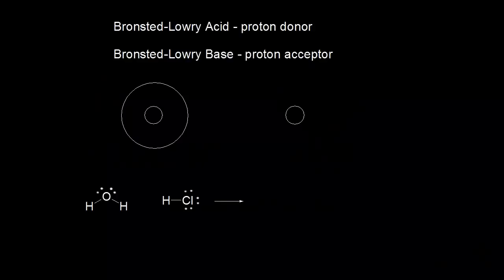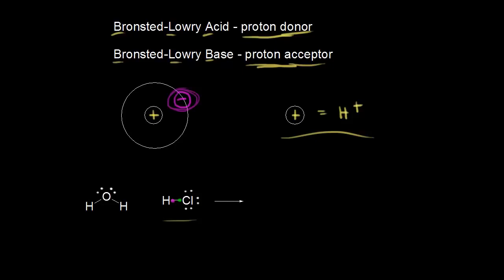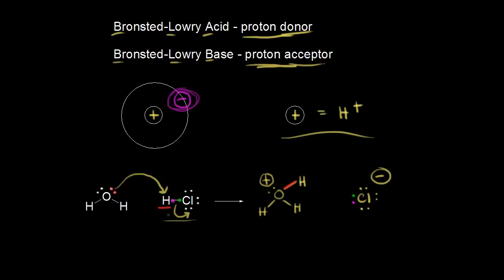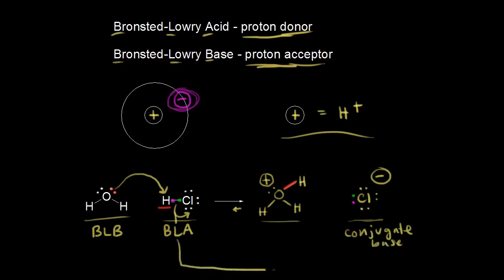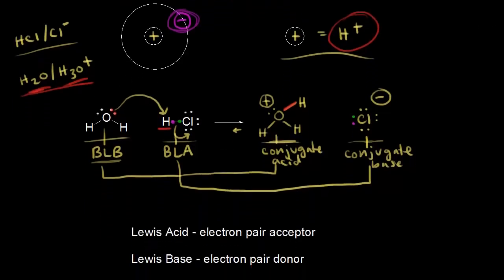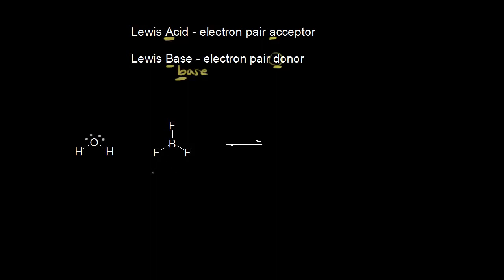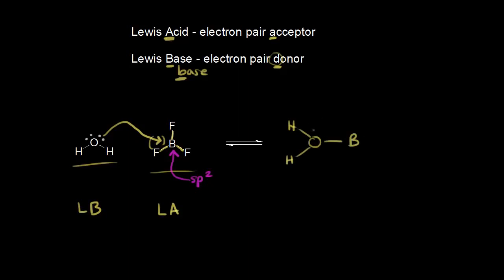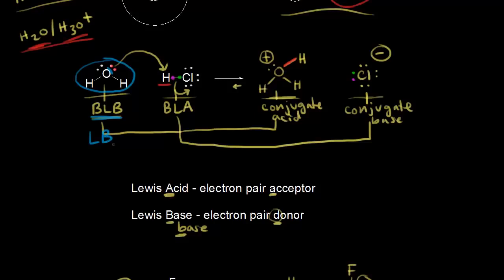December 6, 2018